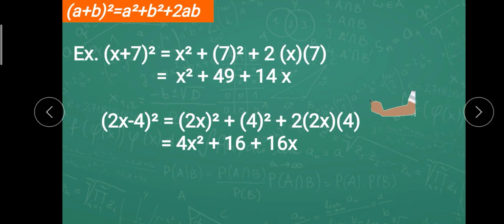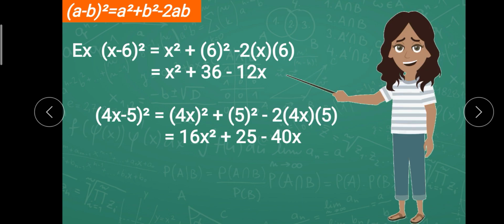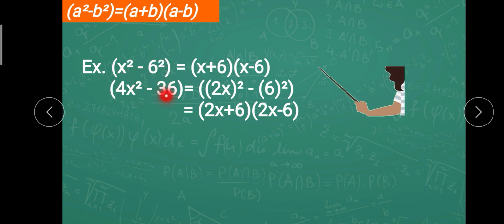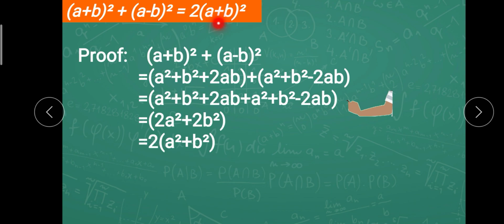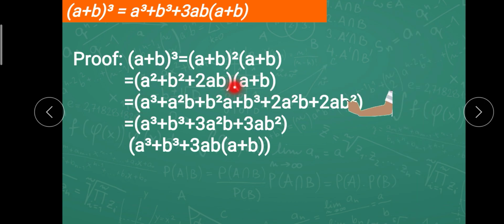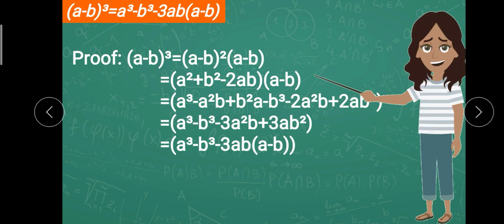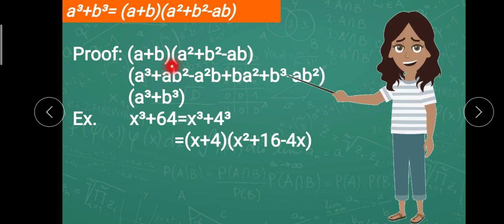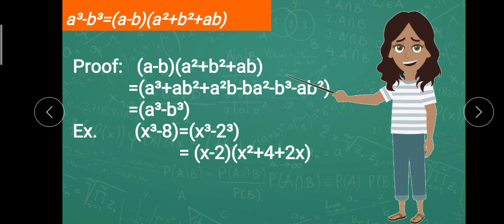ALGEBRAIC FORMULAS||MUST WATCH FOR CLASS IX & X🔥🔥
Hey Students,
In this video I have discussed important algebraic identities.So if you are a student of class IX and X this video is very important for you because you will definitely use these formulas during your maths cousre.so memorize these formulas.